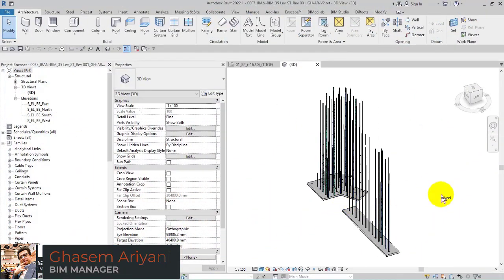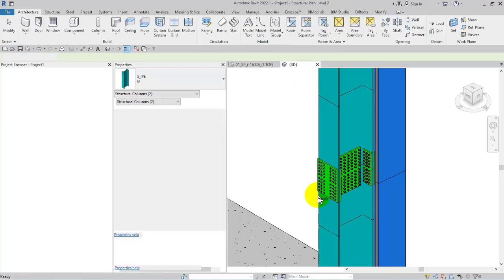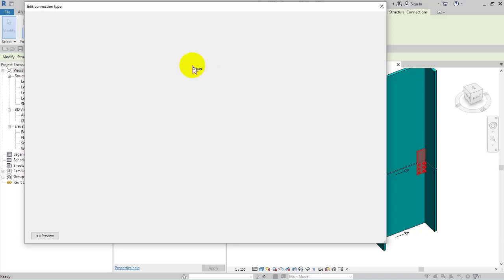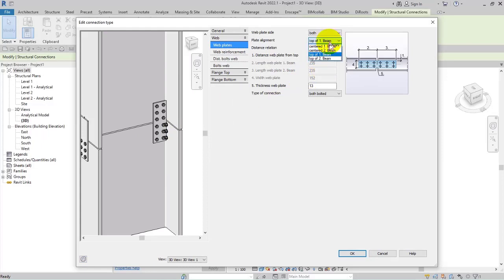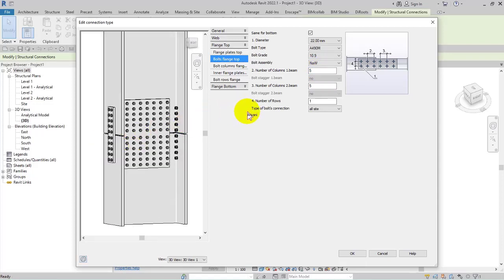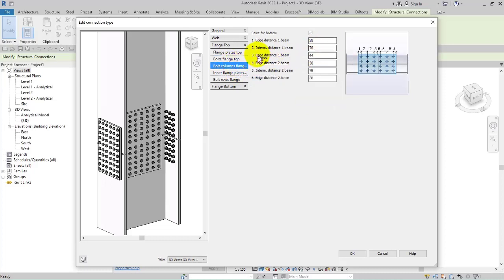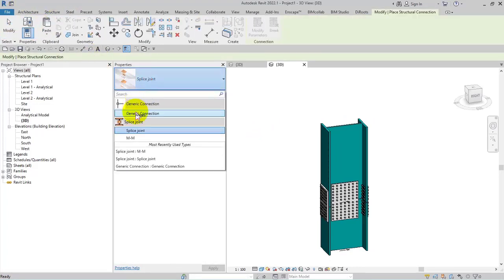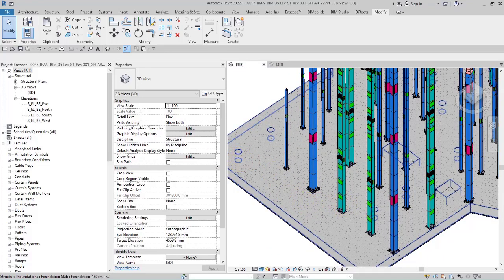How to Link Columns by Using Steel Connection in Revit Steel Structure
in this video you will learn how to Link Columns by Using Steel Connection in Revit Steel Structure.
this is a part of "Revit Steel Structure" on Udemy.